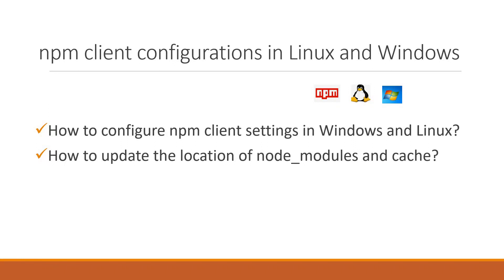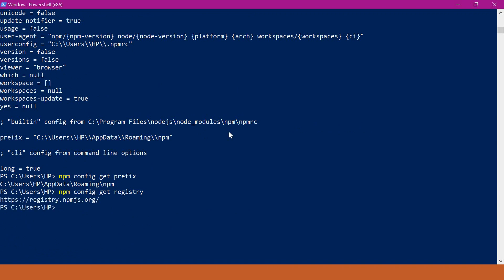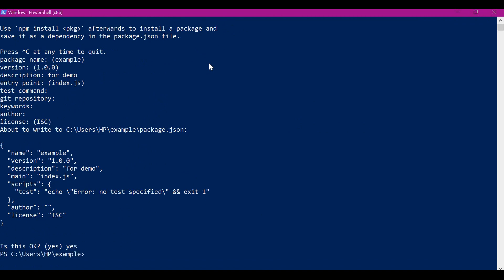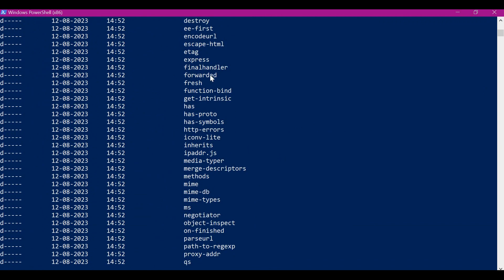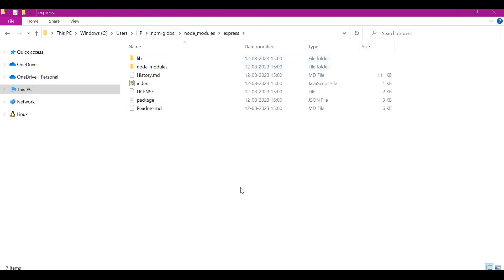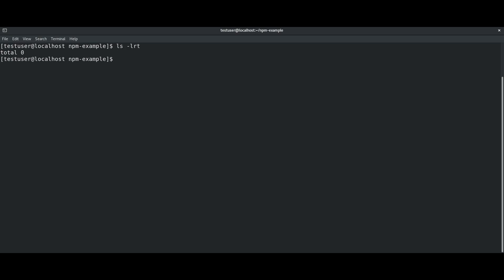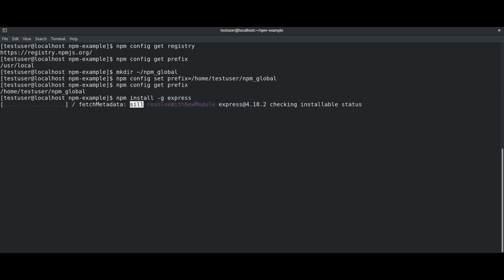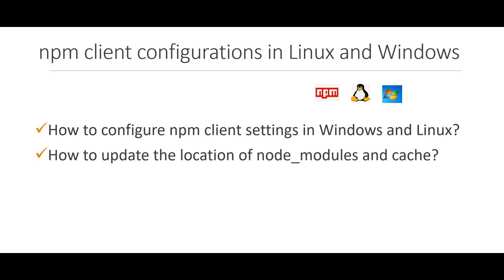How to configure npm client settings and how to update the location of node_modules and cache?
This video explains the below.
How to configure npm client settings in Windows and Linux?
How to update the location of node_modules and cache?

In the video, I have explained about setting configuration levels at User level. If we are specific about Project level or User Level, we can provide the options as below.
npm config set {option-name}={value}  -L project  (At project level)
npm config set {option}={value} -L user   (At user level)